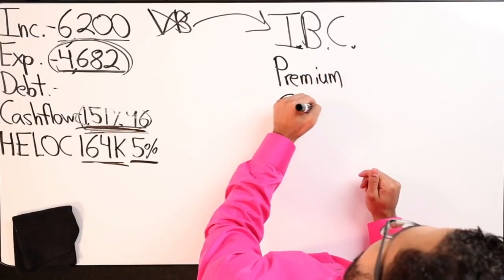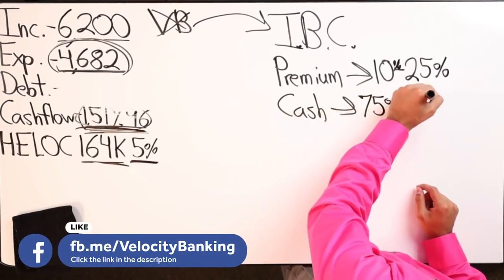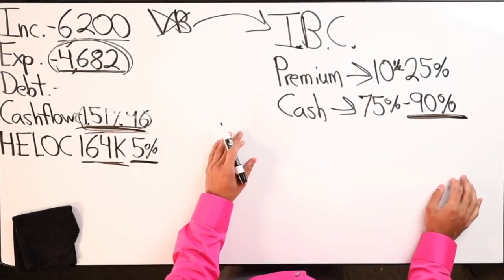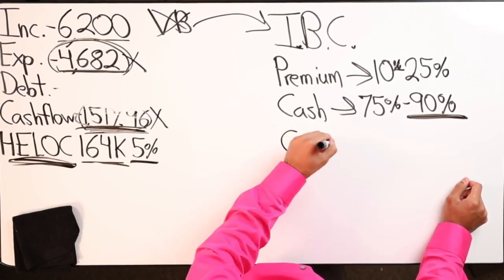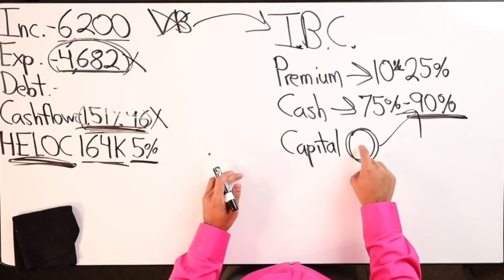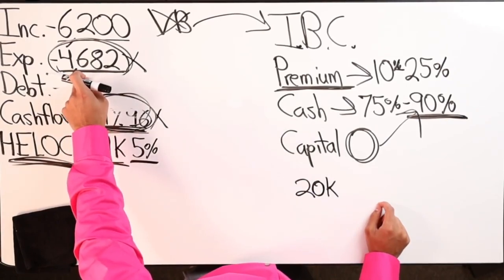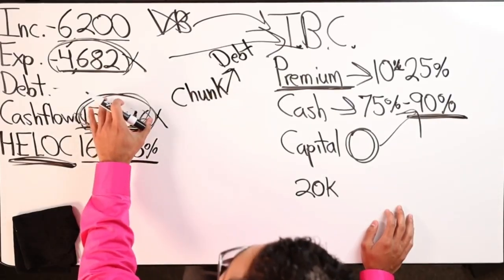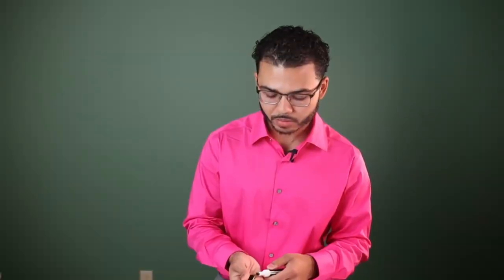No Debt, Should I Skip Velocity Banking and Start Infinite Banking?